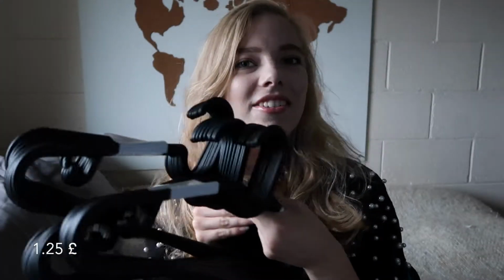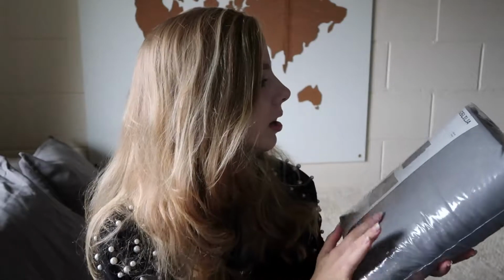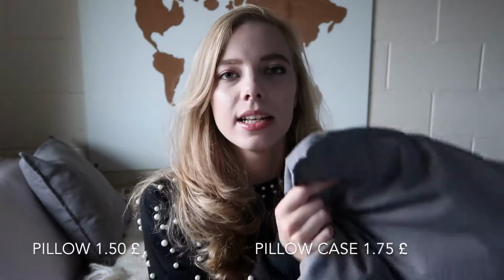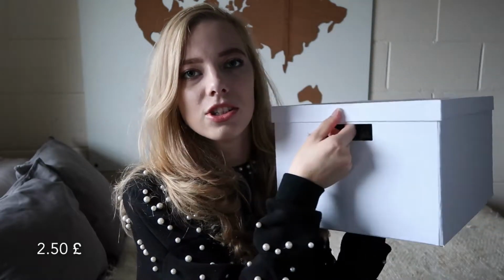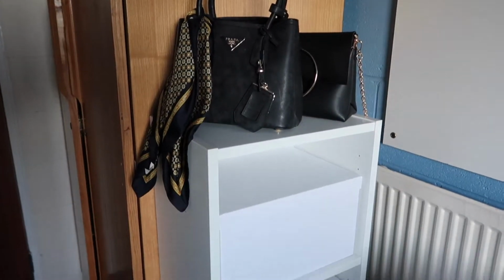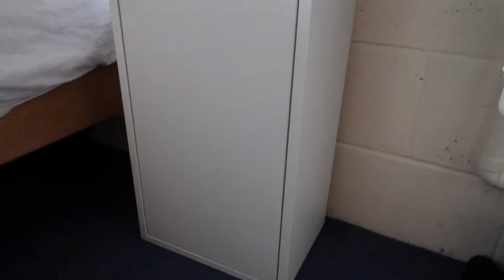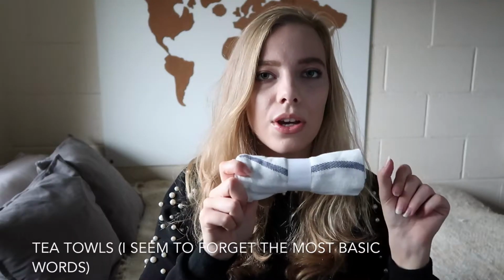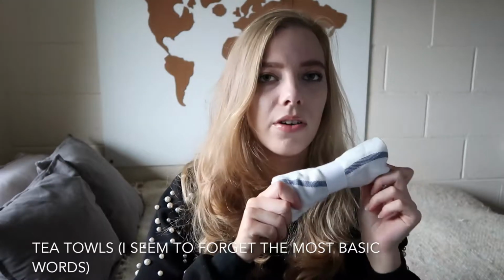IKEA Haul For My Uni Room